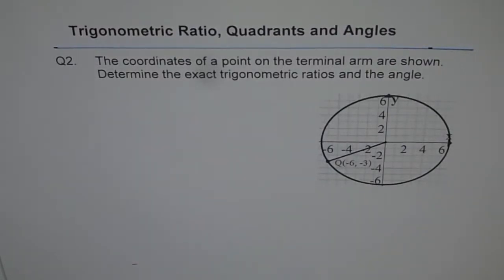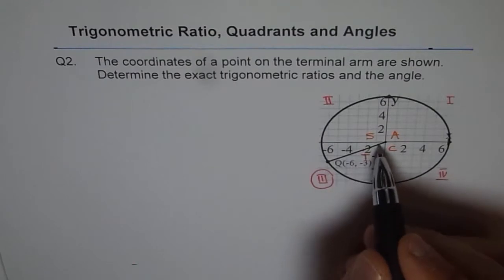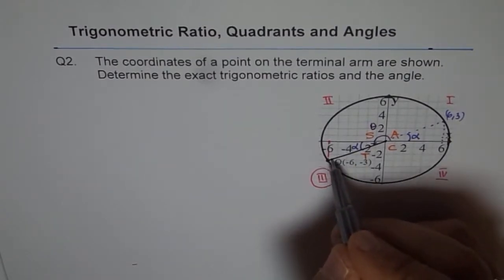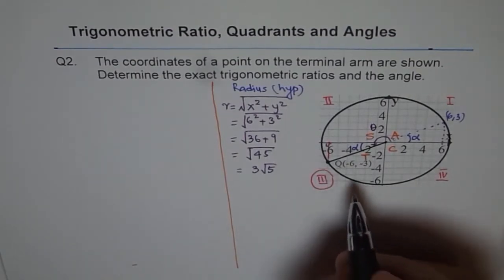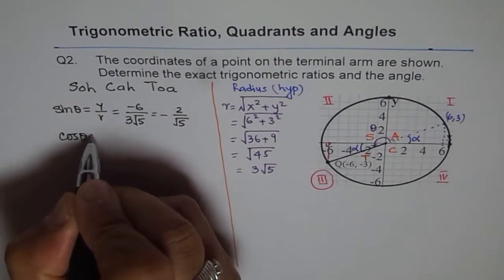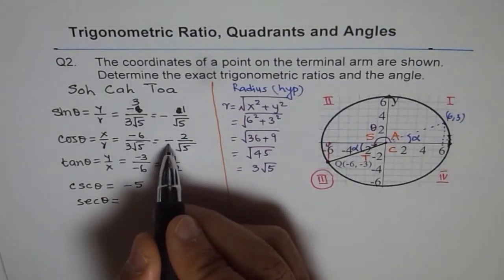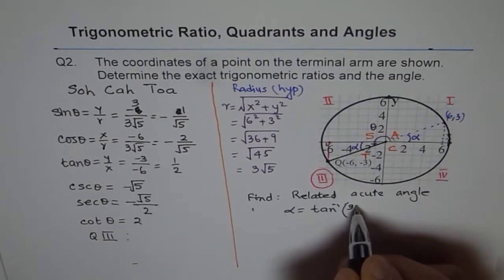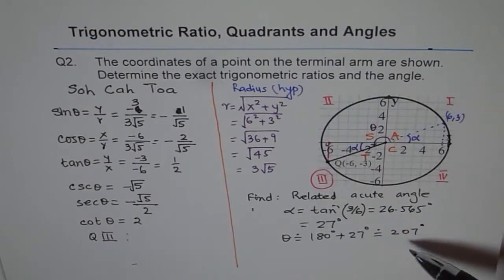Find Trigonometric Ratios With Terminal Arm in Quadrant III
In quadrant III, tan is positive while sine and cosine are negative. Determine length of the terminal arm (hypotenuse) and then get all the trigonometric ratios. To find the principal angle, first determine the related acute angle.